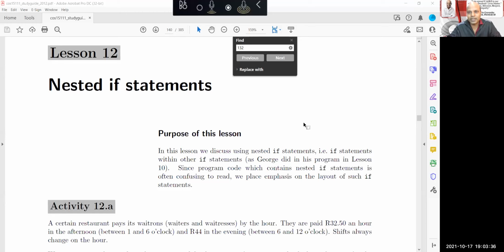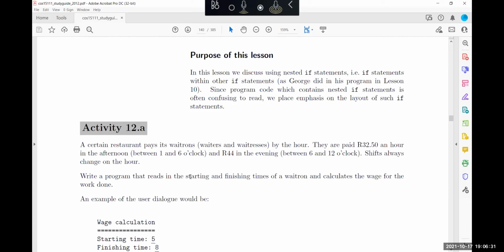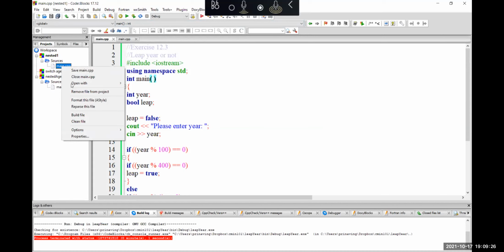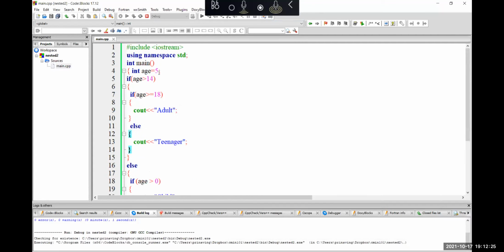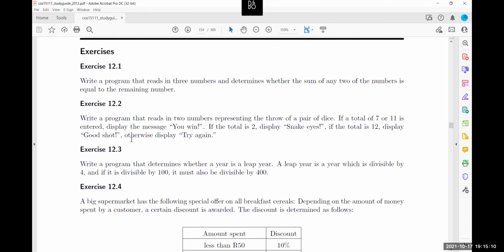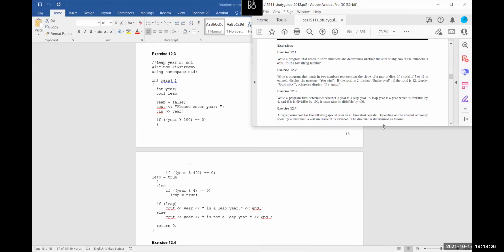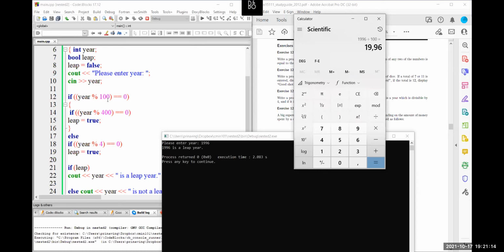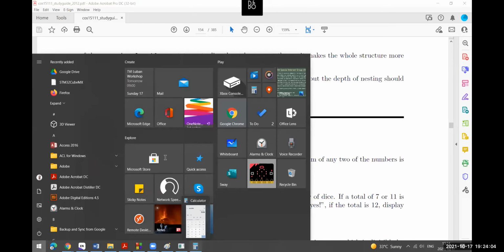Nested If Statements Vincents query --- Lesson 12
In this lesson we discuss using nested if statements, i.e. if statements
within other if statements (as George did in his program in Lesson
10). Since program code which contains nested if statements is
often confusing to read, we place emphasis on the layout of such if
statements.